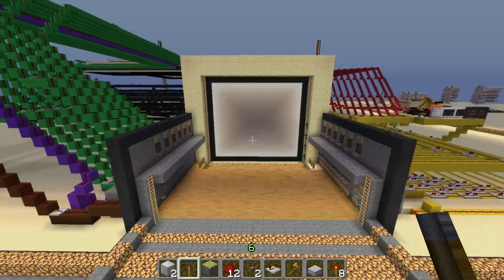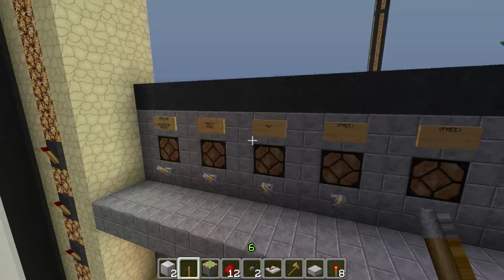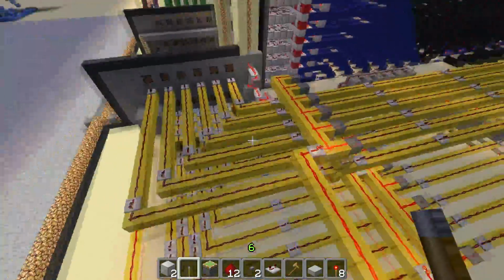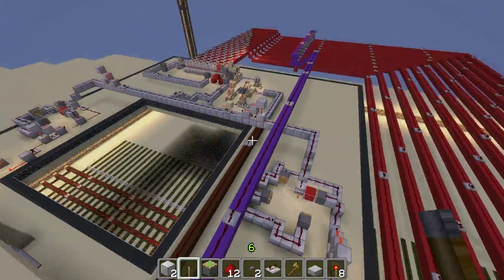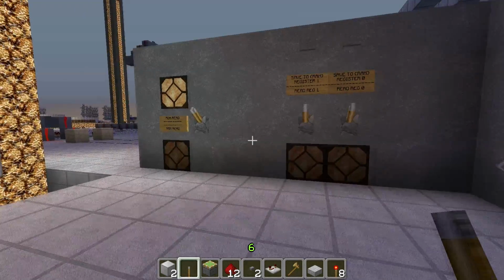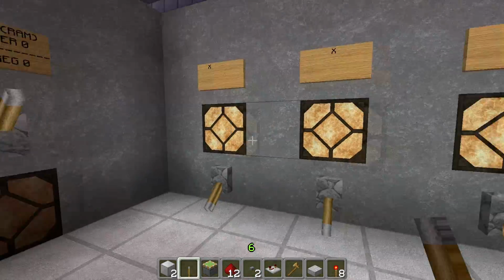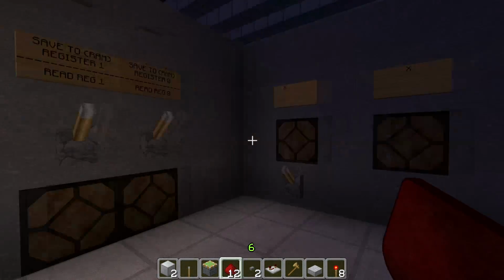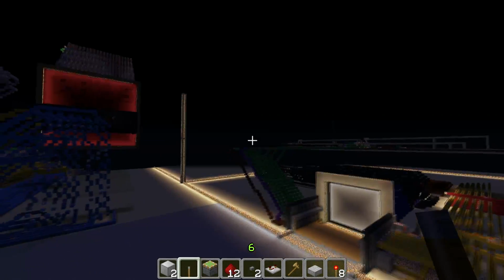Minecraft - Redstone Screen with Basic Adder AND some RAM implementation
Rails Here! Check out my first Big Redstone Project; a 7*8 pixel Screen, it is also hooked up to a very simple/basic non-binary adder, I also showcase another small screen with some RAM, to demonstrate some simple RAM implementation.

Intro Template by RavenProDesign.